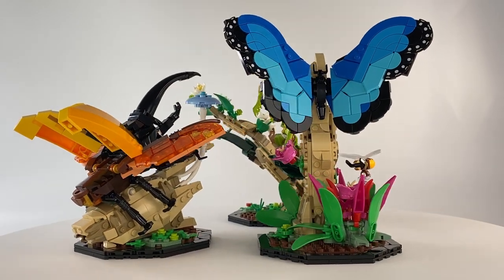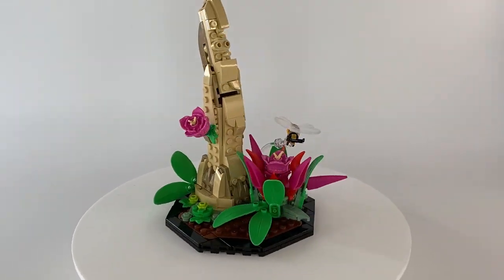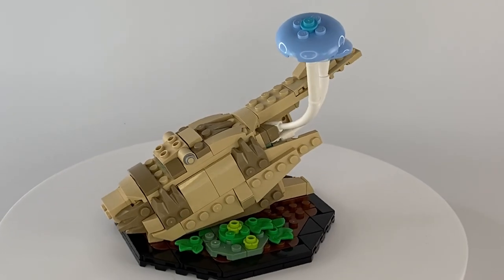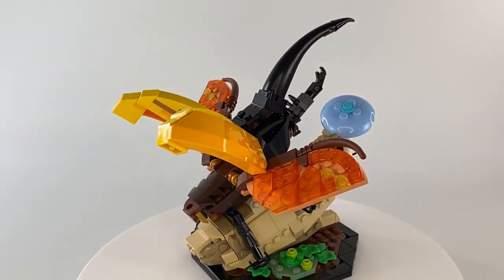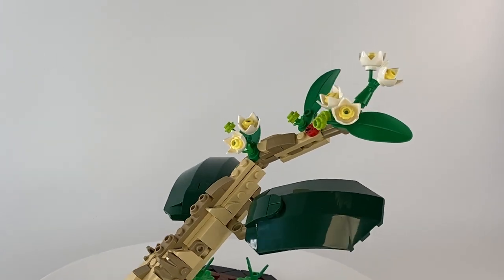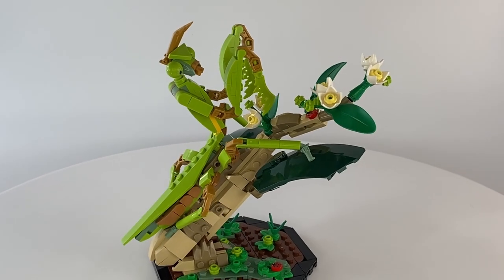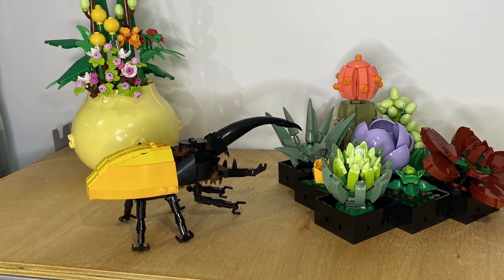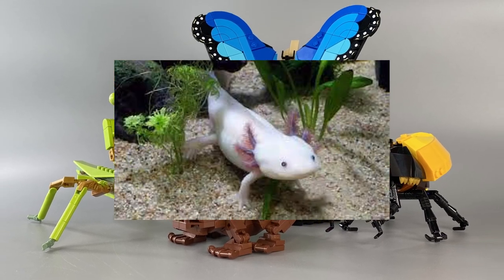The Insect Collection Lego Ideas set 21342 Review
An in depth look at the Lego Ideas set 21342 The Insect Collection